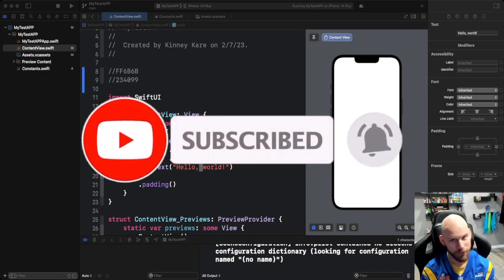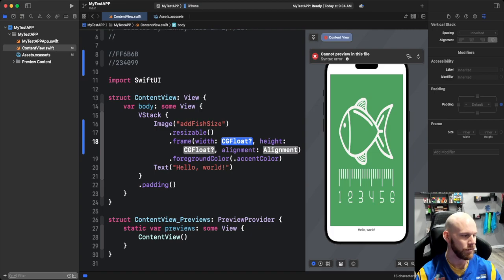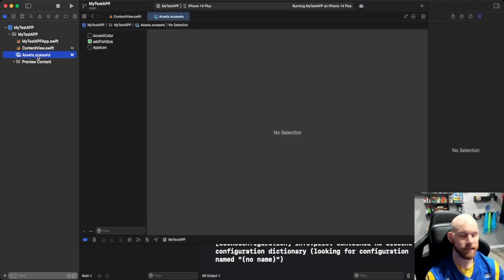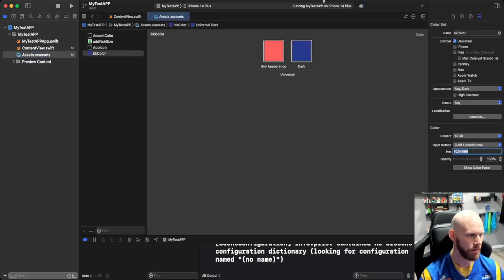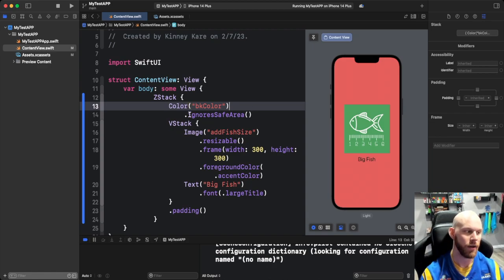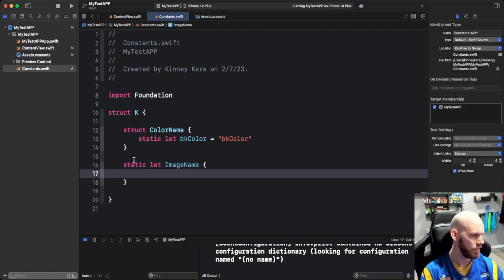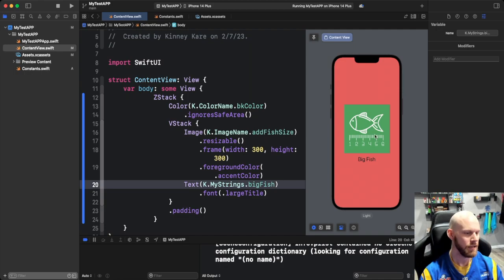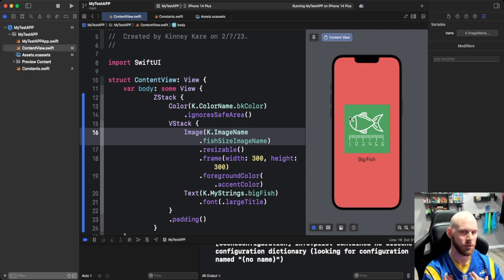How to Change the Background Color in SwiftUI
-we go over how to change the background color in SwiftUI.
-We learn how to use a SwiftUI Color as well as a custom Color Set that supports "dark mode".

I also show you how to handle string literals in a clean organized way.